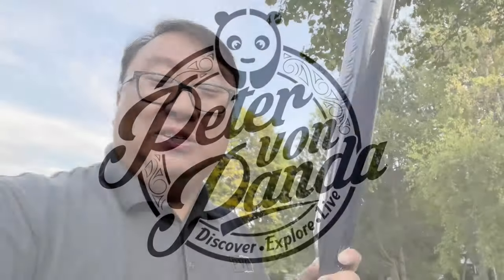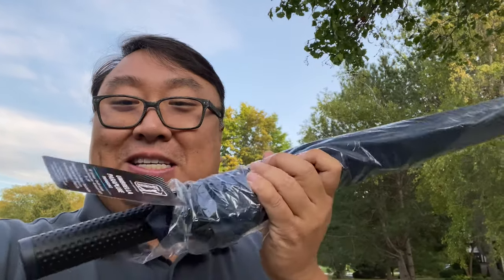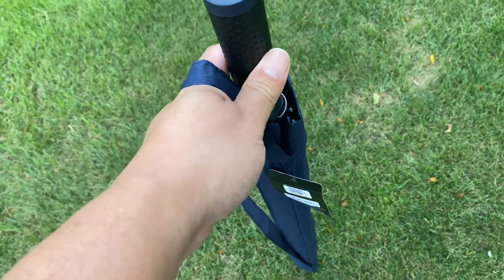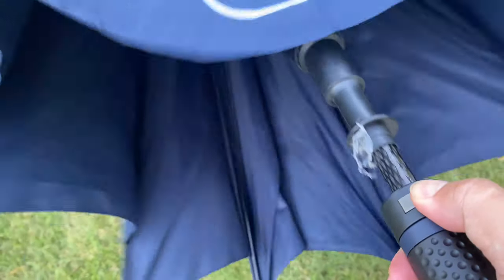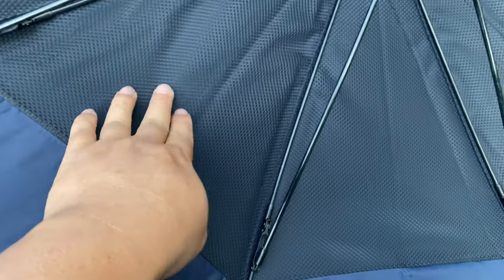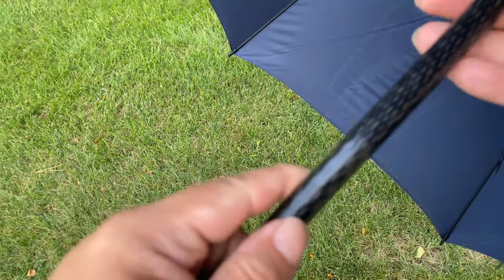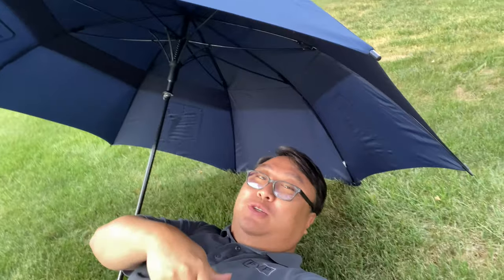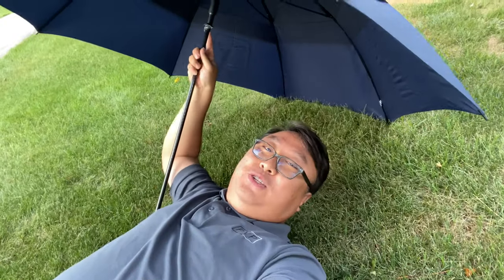THIS IS A GIANT UMBRELLA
Visit the PGA TOUR Store
PGA TOUR Umbrella

Care Instructions Machine Wash
Origin Imported
Size One Size
Color Black Iris
Brand PGA TOUR
Fabric: 100% Polyester Pongee Mesh: 100% Polyester Shaft/Rib: Fiberglass Handle: Rubber Tip/Tops: Plastic
Imported
No Closure closure
Machine Wash
35+ Upf
68 Inches
Double Canopy

With a 68 inch oversize double canopy, comfortable grip, and sturdy frame this PGA TOUR umbrella can protect you from strong wind, heavy downpour and even under the sun.It's big enough for two persons when opened and includes an easy button for open and closure. Expedition Money LLC